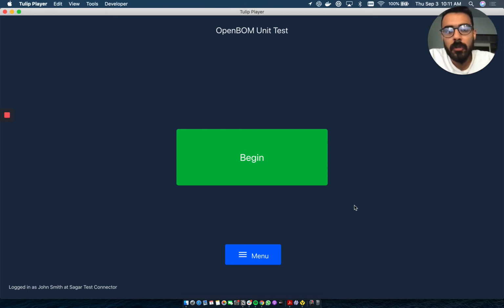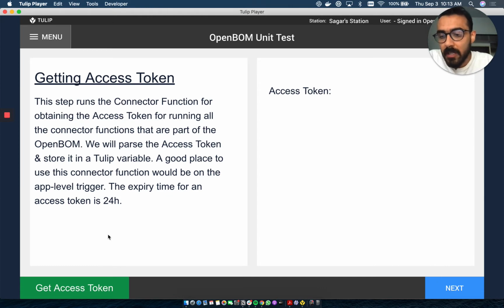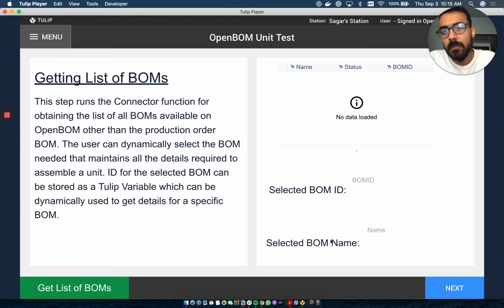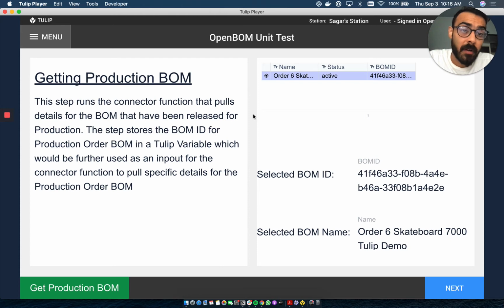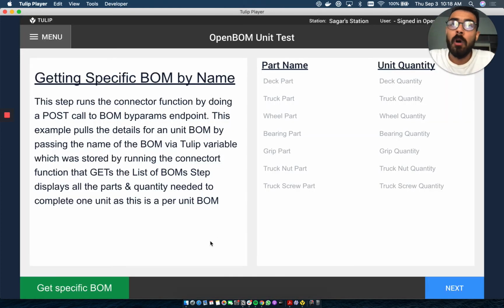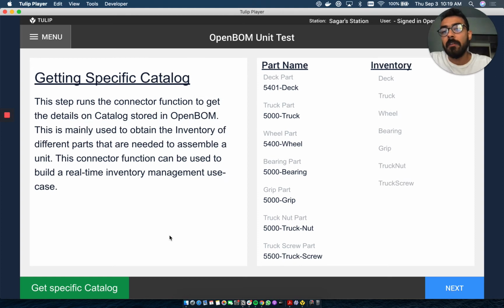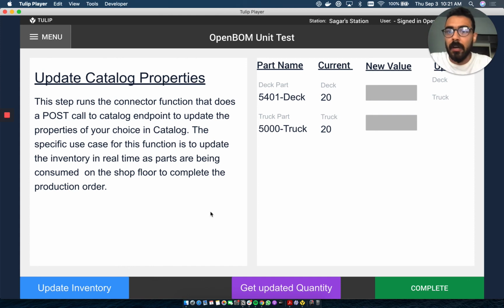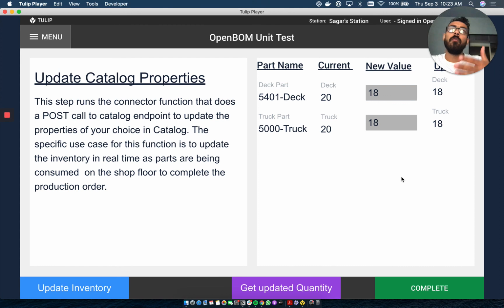OpenBOM Connector | Operations App Library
The OpenBOM Connector allows you to transaction capabilities related to retrieving catalogs, lists, and BOMs from OpenBOM.